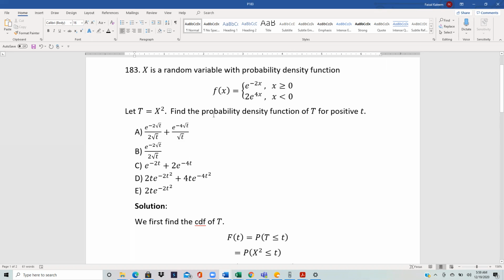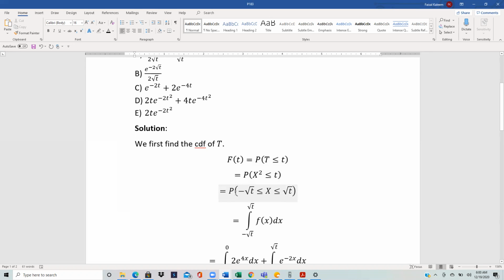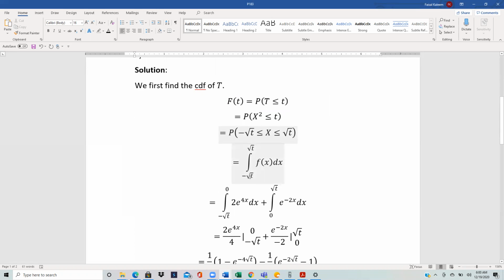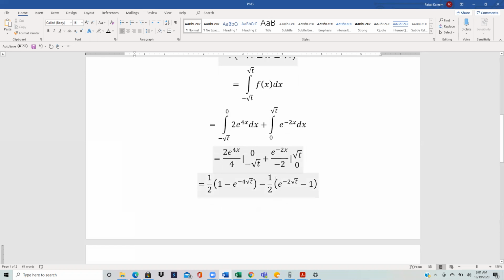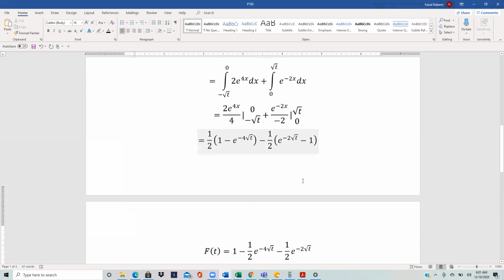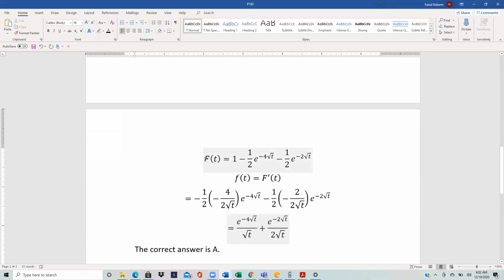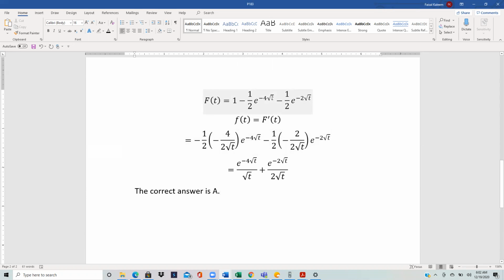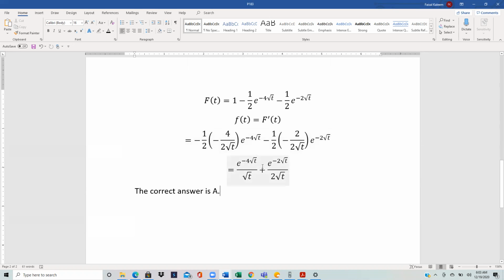Formerly SOA P Sample Question 183 (This Question has now been deleted by SOA)